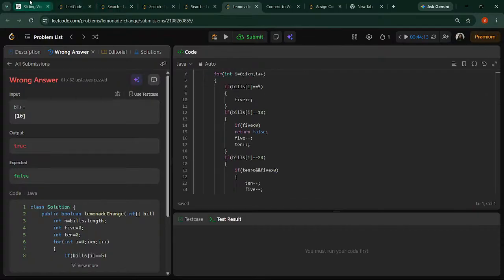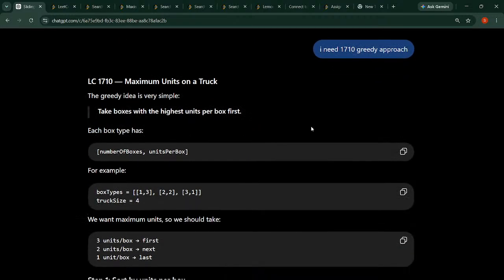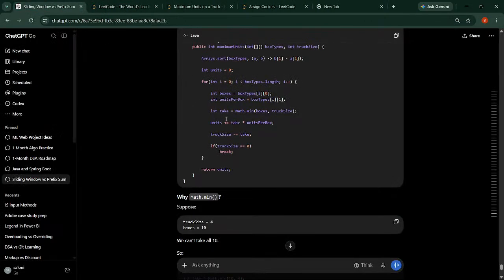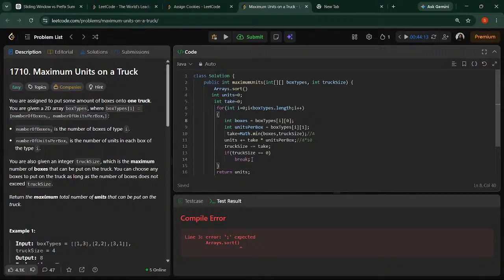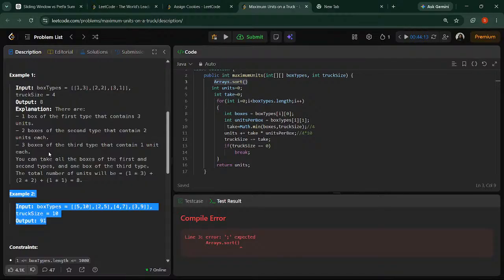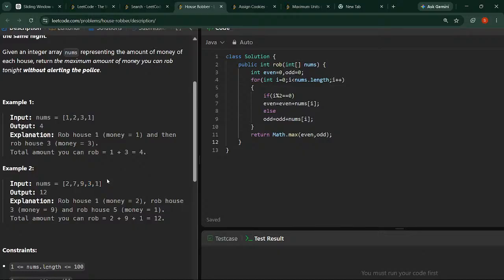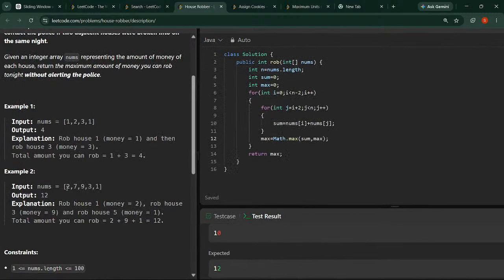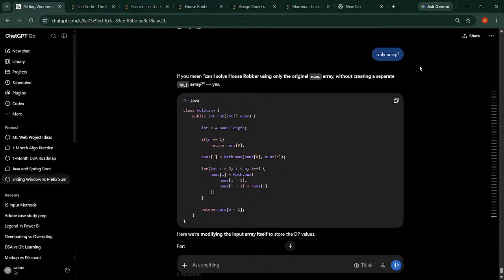Solving GREEDY ALGO template-wise leetcode problems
ACCENTURE|WIPRO|AMCAT|TCS|INFOSYSY PREPARATION